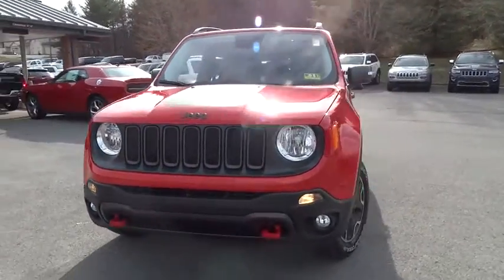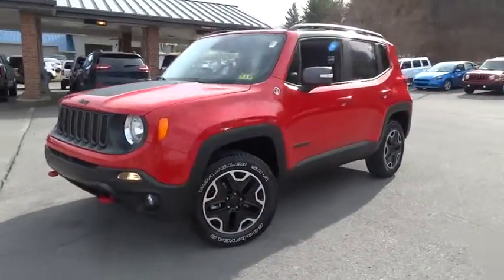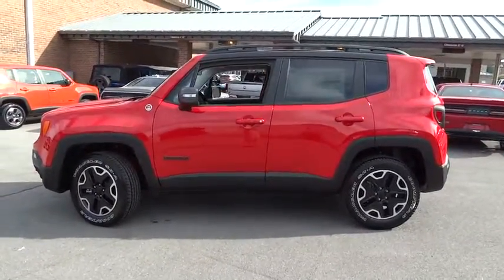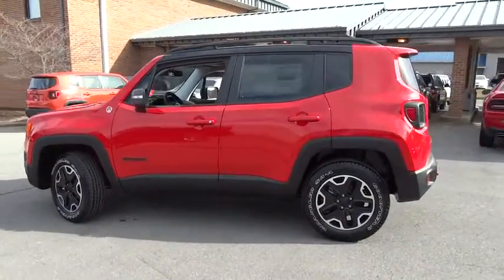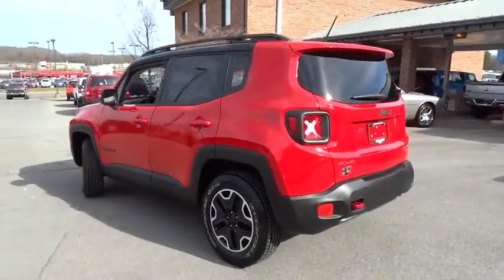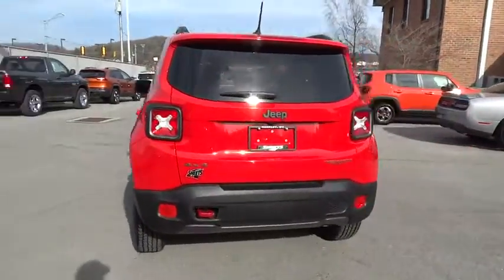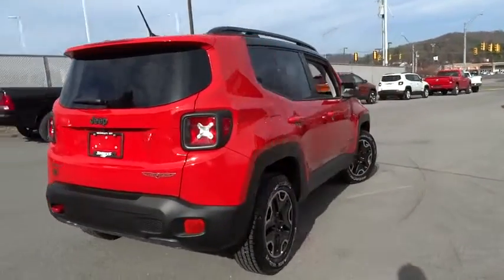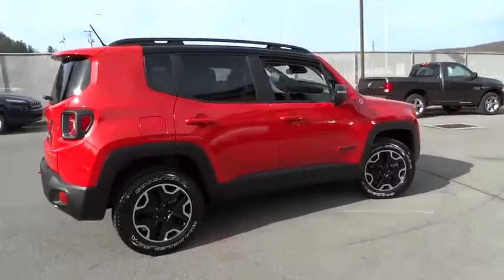2016 Jeep Renegade Beckley, Lewisburg, Princeton, Charleston, Summersville, WV 6058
2016 Jeep Renegade

6.5  NAVIGATION GROUP W/UCONNECT  -inc: SIRIUSXM Travel Link  5-Year SIRIUSXM Travel Link Service  5-Year SIRIUSXM Traffic Service  1 Yr Trial (Registration Required)  HD Radio  For Details Visit DriveUconnect.com  6.5  Touchscreen Display  GPS Navigation  Uconnect Access  Remote USB Port  Radio: Uconnect 6.5 Nav  SIRIUSXM Traffic,BEATS PREMIUM AUDIO SYSTEM,COLD WEATHER GROUP  -inc: Heated Front Seats  Windshield Wiper De-Icer  Heated Steering Wheel,COLORADO RED,ENGINE: 2.4L I4 MULTIAIR  (STD),MANUFACTURER'S STATEMENT OF ORIGIN,MY SKY POWER/REMOVABLE SUNROOF,PASSIVE ENTRY KEYLESS GO PACKAGE  -inc: Passive Entry/Keyless Go,QUICK ORDER PACKAGE 27E  -inc: Engine: 2.4L I4 MultiAir  Transmission: 9-Speed 948TE Automatic,REMOTE START SYSTEM,SAFETY & SECURITY GROUP  -inc: Tonneau Cover  Blind Spot & Cross Path Detection  Security Alarm,TRANSMISSION: 9-SPEED 948TE AUTOMATIC  (STD)